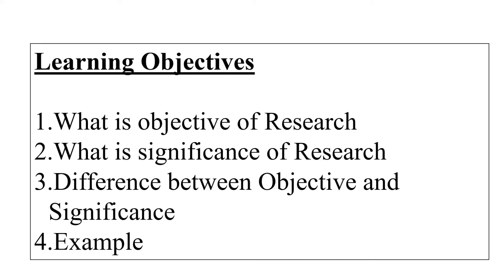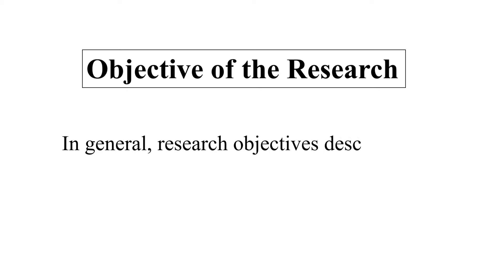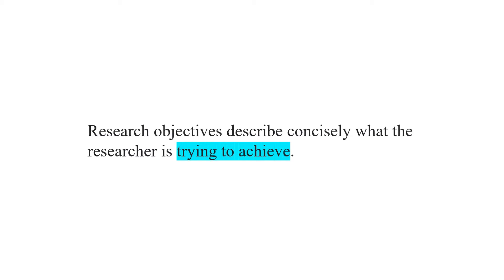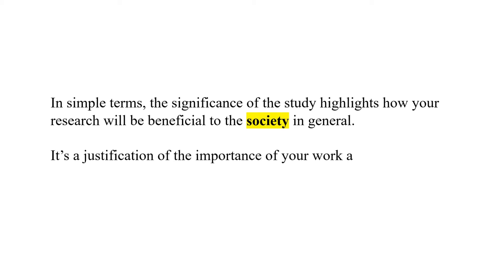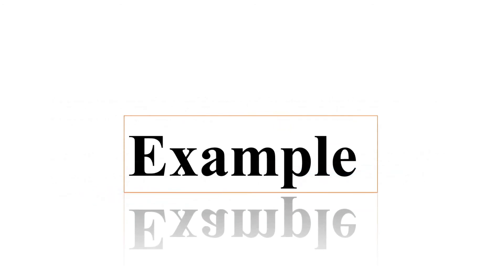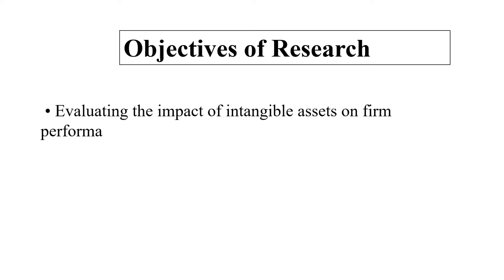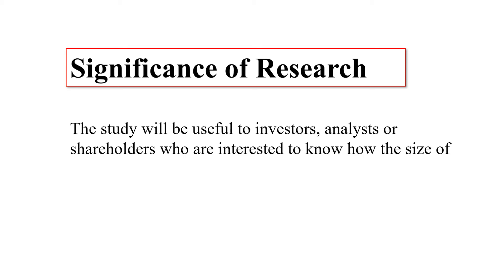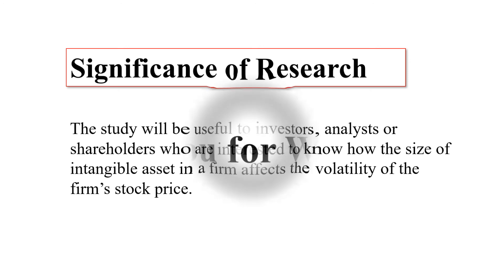Difference between Research objectives and Significance || Objectives Vs significance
In general, research objectives describe what Researcher Intends/Wants to achieve by a project.
In simple terms, the significance of the study highlights how your research will be beneficial to the society in general.